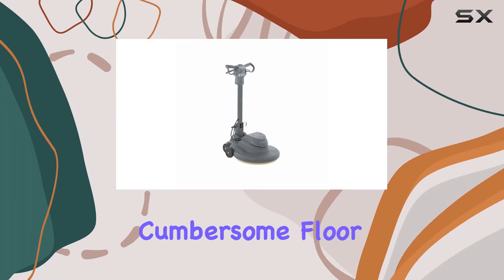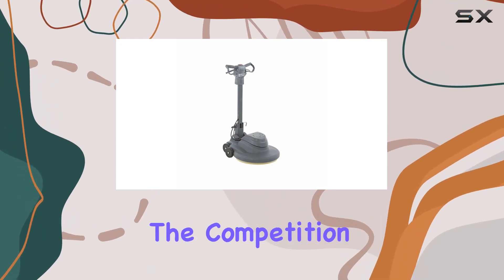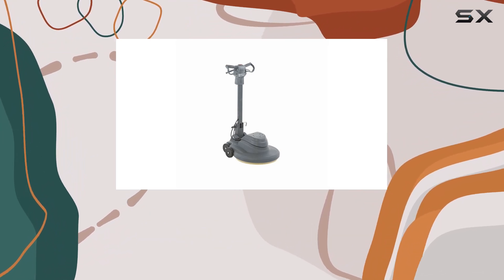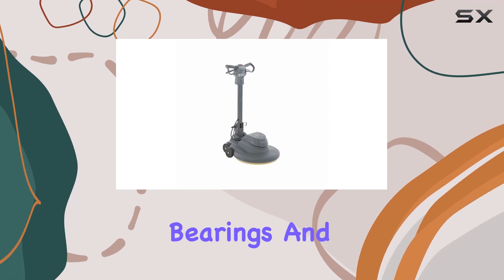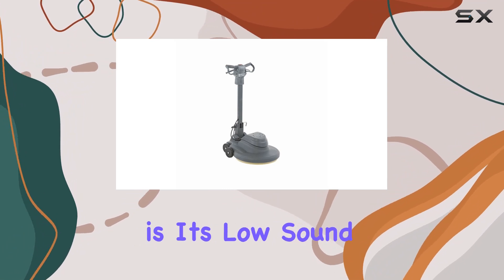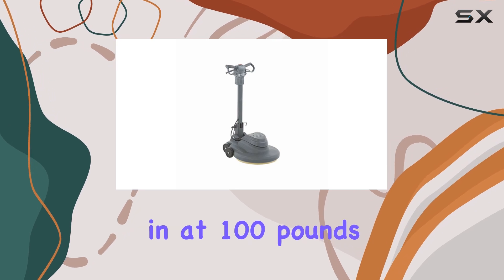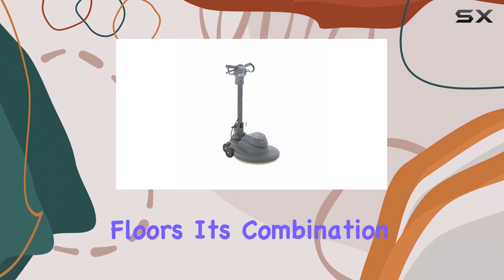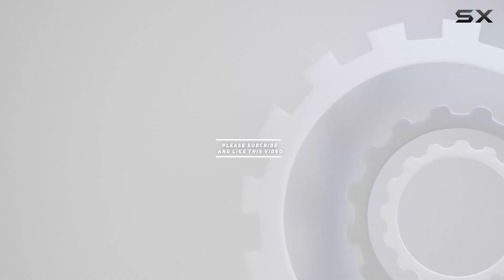Advance Advolution 20 Burnisher: Unmatched Performance for Hard Floors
0:00 Intro
0:06 Review

Things that we mentioned in this video:
Advolution 20 Burnisher Model : B07LD8T31G